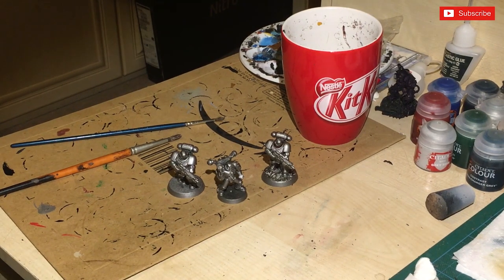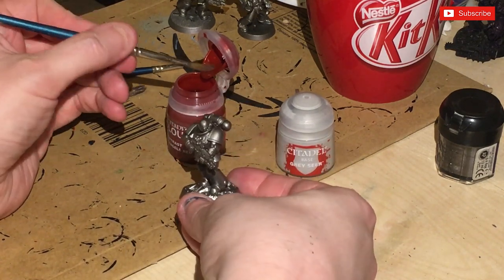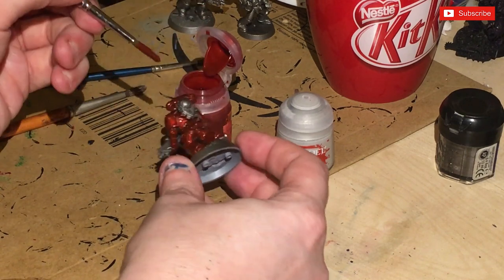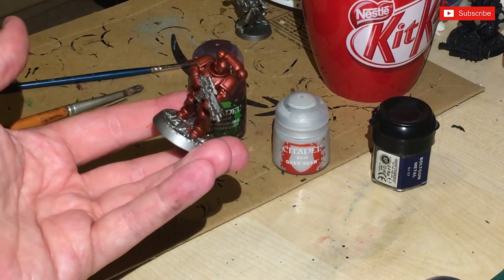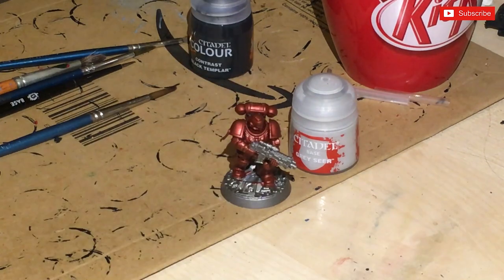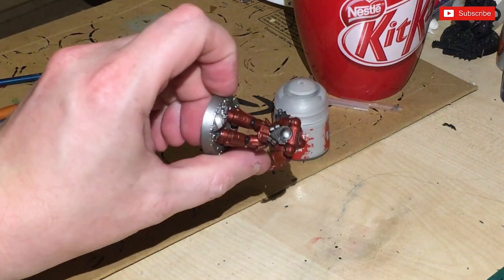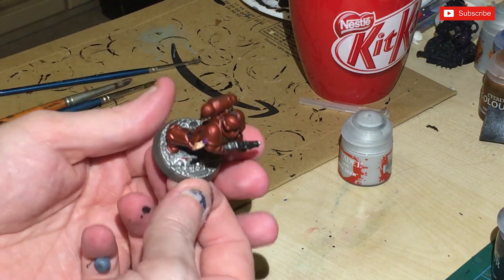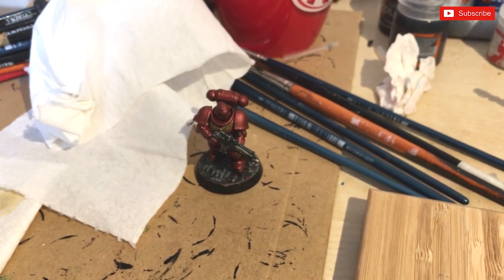Painting Contrast Blood Angel with Silver Undercoat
Trying to paint a Blood Angel Space Marine using Citidels new Contrast Paint System over a Lead Belcher undercoat.